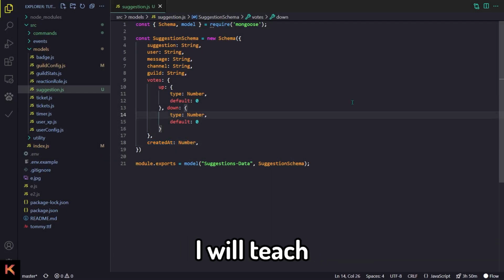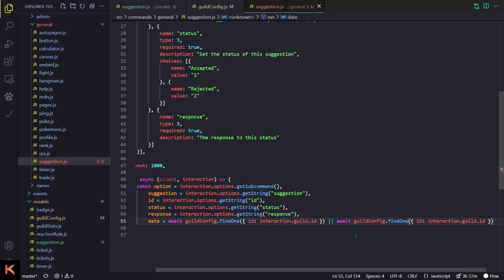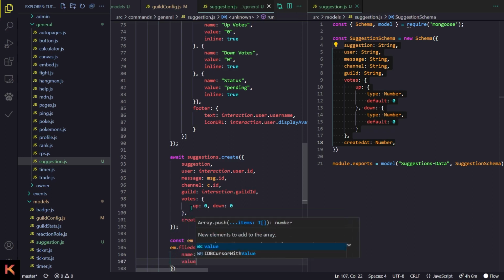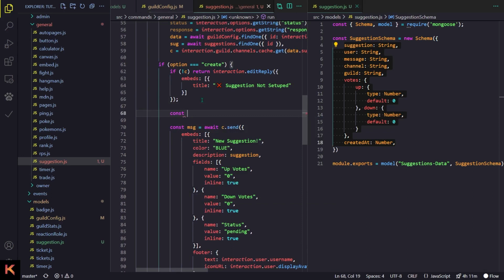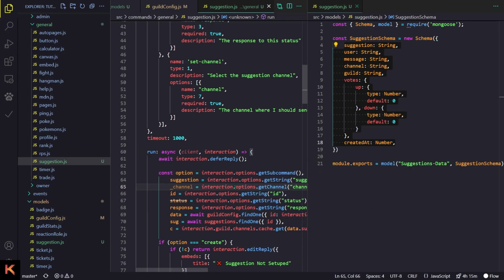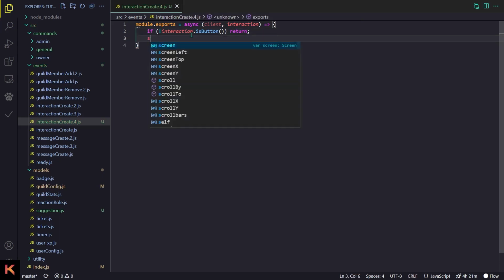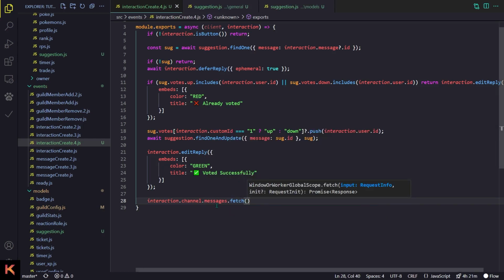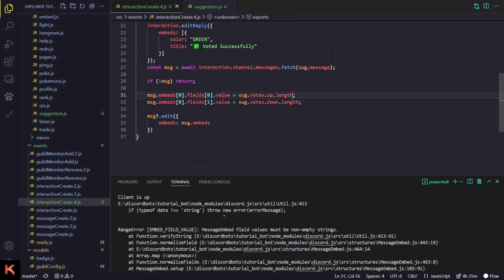Suggestion System With Buttons Discord JS 13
Hello and welcome back devs,
If you are actually interested in learning about programming and related things, You are very welcome to my youtube.
I will try to help you out and I also have a discord where you can ask for help and stuff.

In today's video I created advanced suggestion system for a discord bot with buttons for voting. Try to re create it and show me your results on discord or on twitter don't forget to mention me (@krazydeveloper)

⏰ Timestamps
0:00 Intro
0:06 Database Setup
0:16 Comamnd Data
2:04 Fetching Data
3:38 Create Suggestion
7:08 Replying Suggestions
11:38 Suggestion Channel
15:01 Suggestion Voting
19:58 Testing
23:24 Outro

Thanks a lot for reading :D